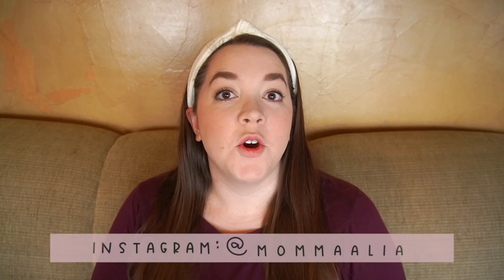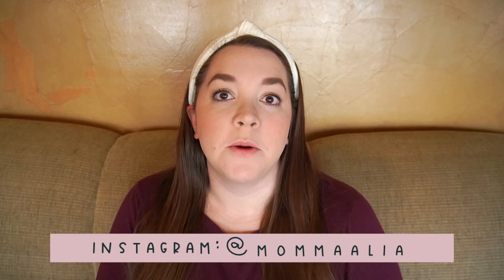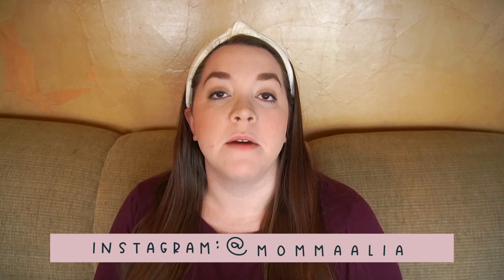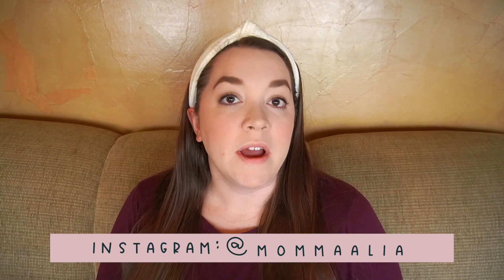Exclusively Pumping // Why Hands-On Pumping is So Important + How it Increases Your Milk Supply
Today's exclusively pumping video is all about hands-on pumping! Why it's important and how it can increase your milk supply. Please leave any questions or requests you have in the comments below!

// Link to the Lily Massage Bra